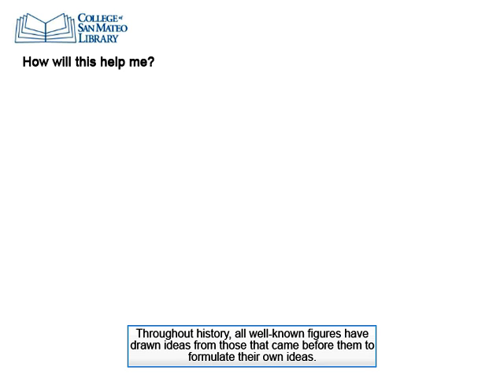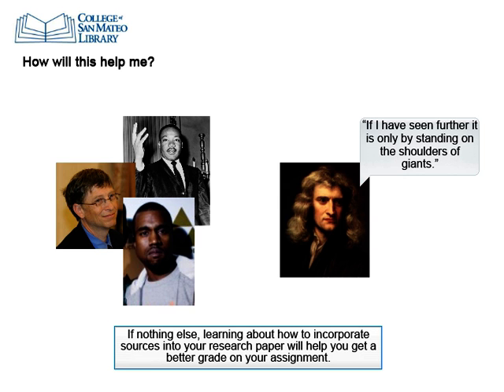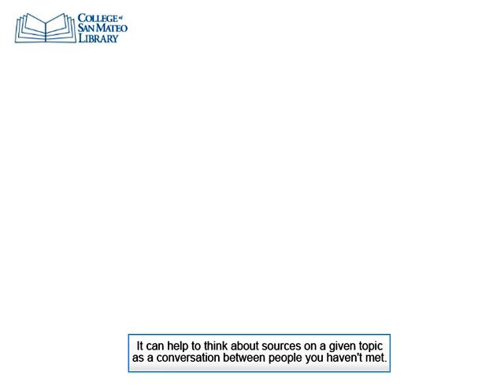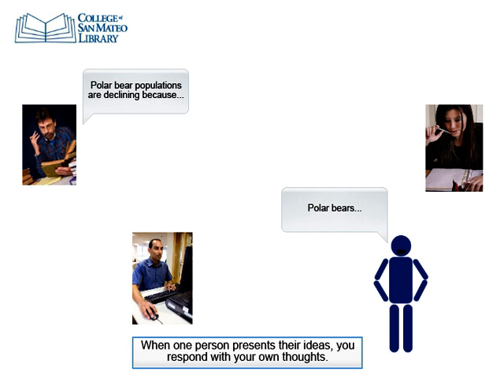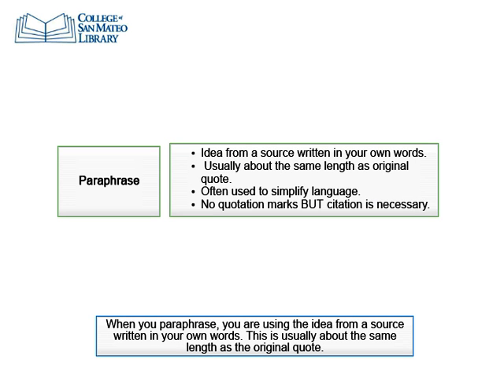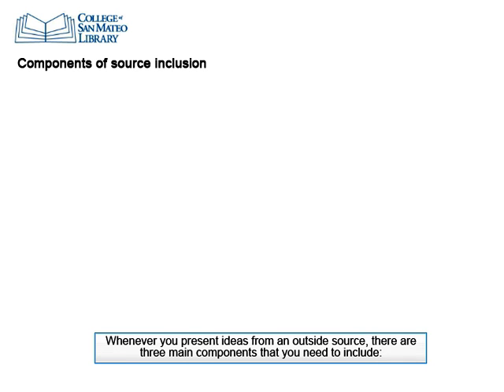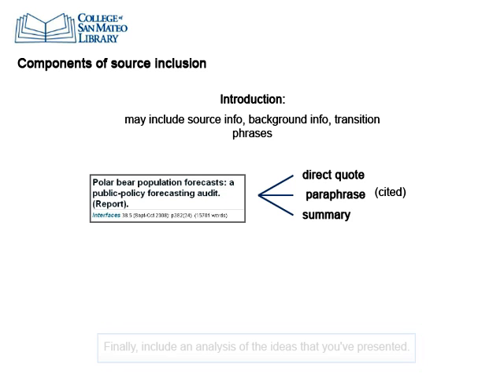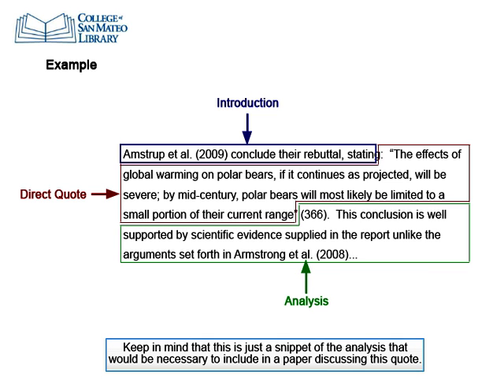Using Sources In Your Research Paper - CSM Library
How to structure your sources, include your own analysis, and use sources to support an argument.